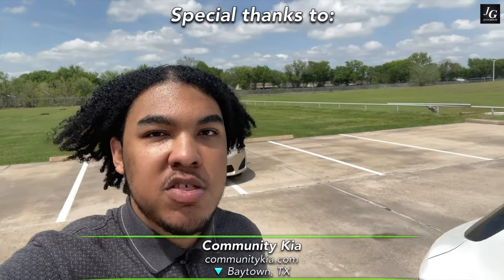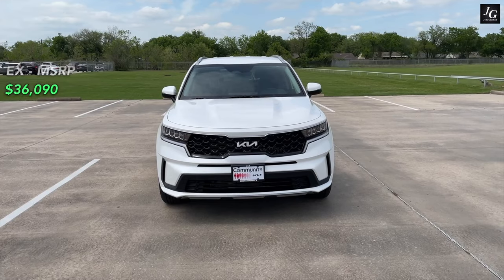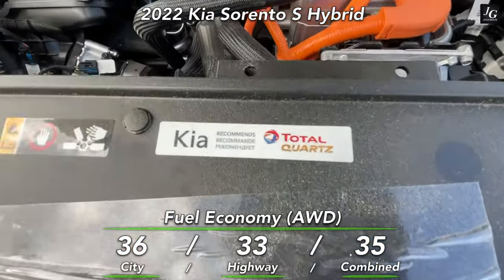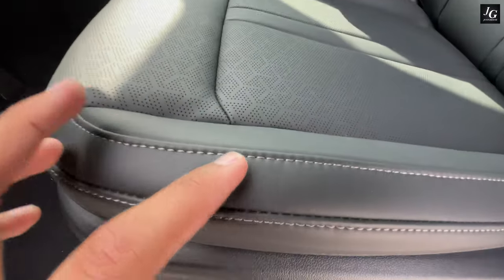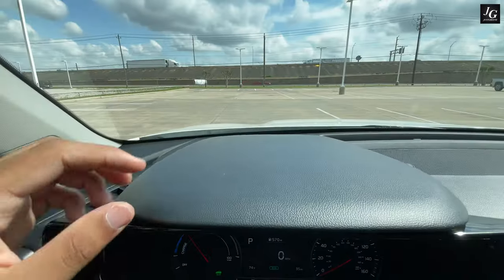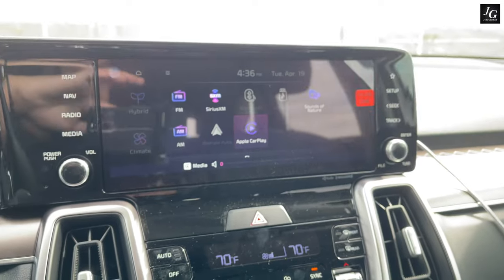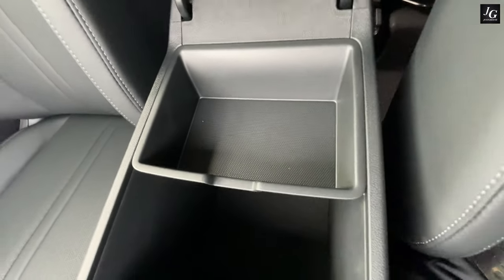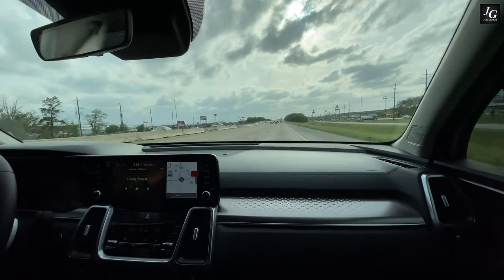The 2022 Kia Sorento Hybrid is a Miniature, Electrified Kia Telluride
In this video, we give a detailed review of a 2022 Kia Sorento Hybrid. First, we give a brief history of the Kia Sorento in the beginning, and then list the trim levels available for 2022. Then, we give a detailed review of the vehicle, including a mix of hard numbers and specifications, and some of our own thoughts and opinions, and compare it to other offerings in the segment to see how it stacks up.